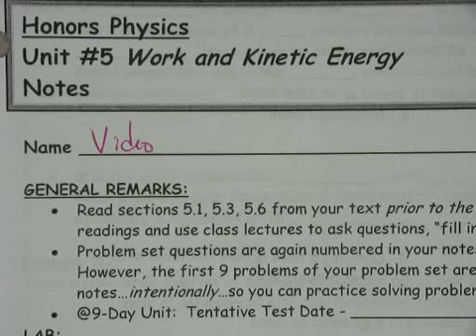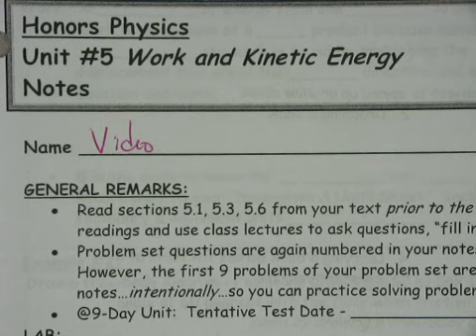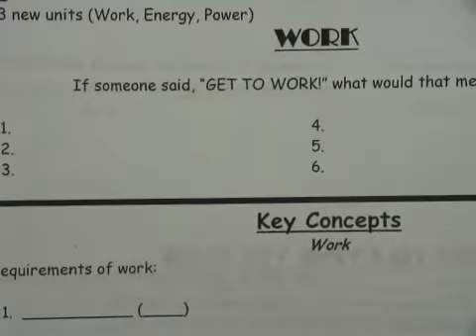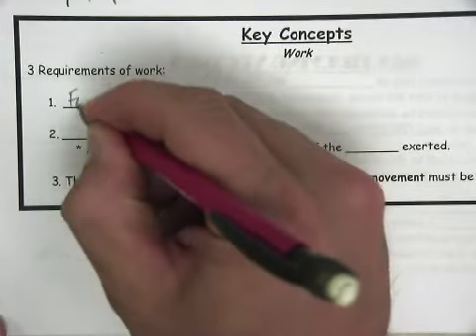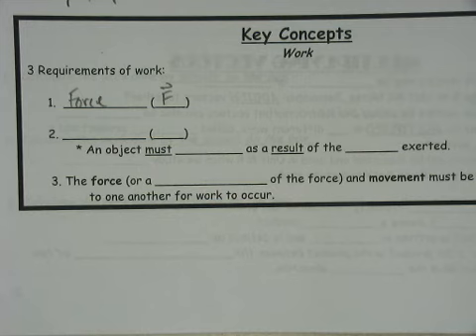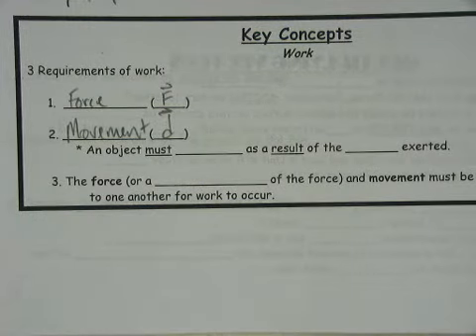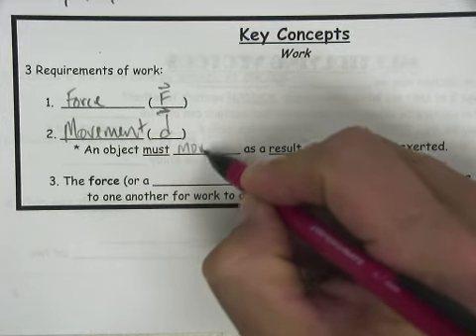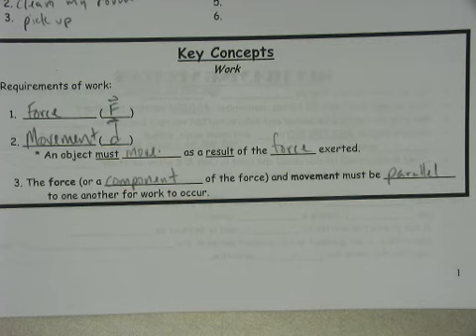Unit #5 Work & Kinetic Energy 1 Work